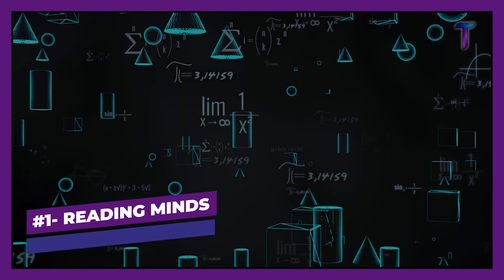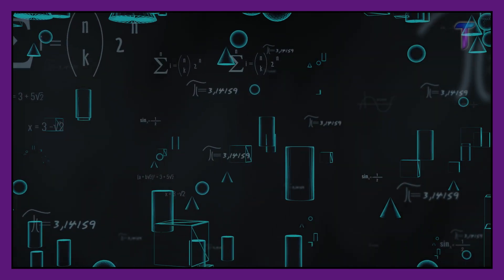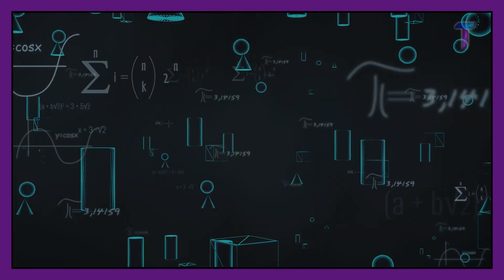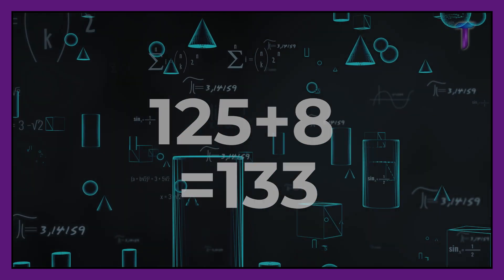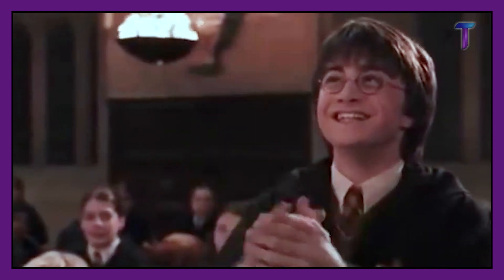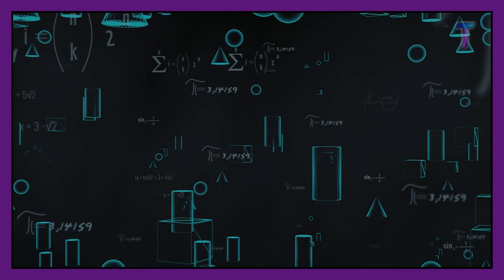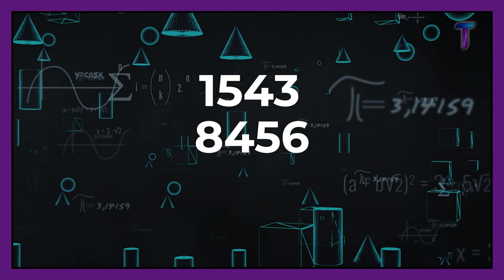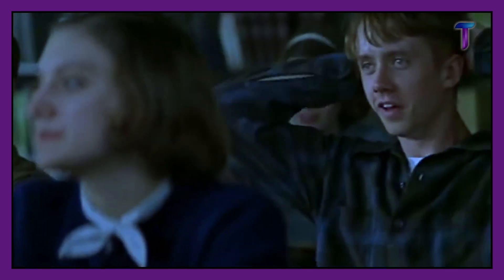Discover 5 Math Tricks and Impress Your Friends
We are so glad that you watch our video 😊

In this channel we use images, videos, and other free and paid media to improve understanding and illustrate the situations presented according to the theme. All this according to Youtube's policy and within ethical standards.